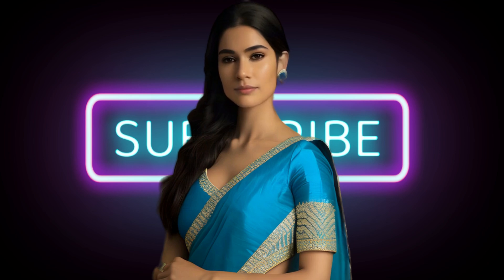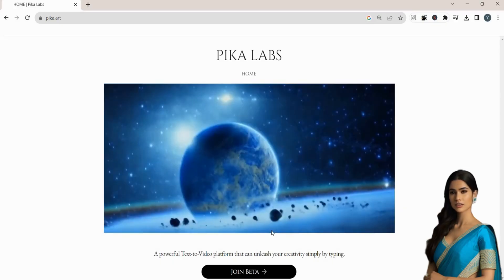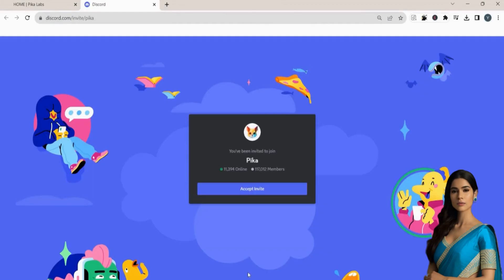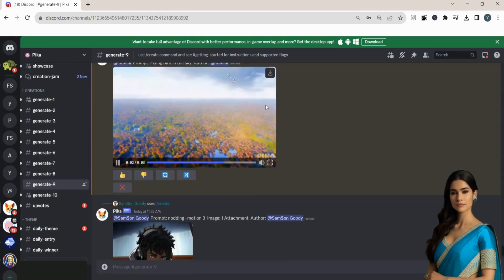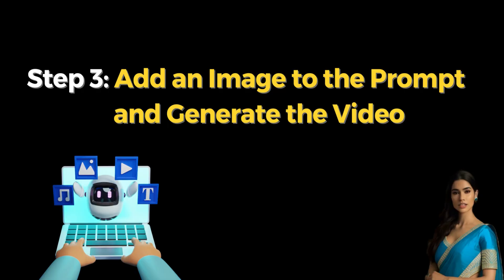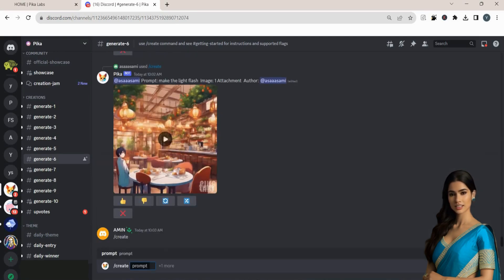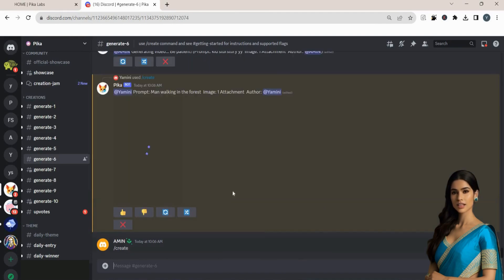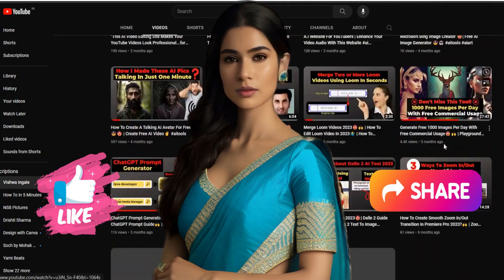Premium AI Image to Video Animation FULLY FREE😳 | Text To Video | Pikalabs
Hi,
In this video, I'll show you how to use Pika Labs, a free AI text-to-video tool, to create stunning videos from your own text prompts. Pika Labs is easy to use and can be used to create a variety of videos, including explainer videos, marketing videos, and even animated stories.

🔴 **Timestamps** 🔴
00:00 - Introduction
00:19 -  Step 1: Create a Video using Pika Labs                                                                                                              00:51 - Step 2: Type Your Prompt
01:32 - Step 3: Add an Image to the Prompt and Generate the Video